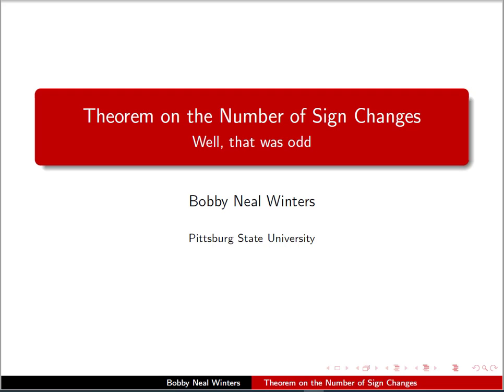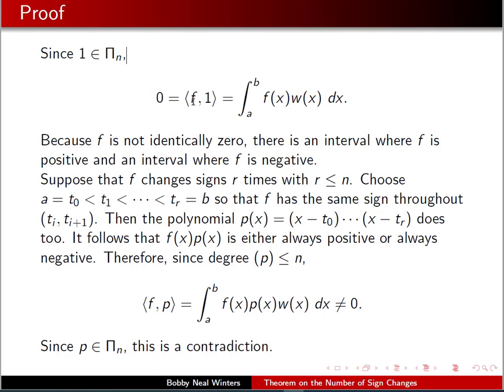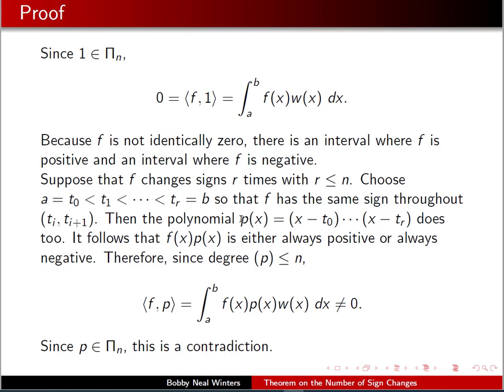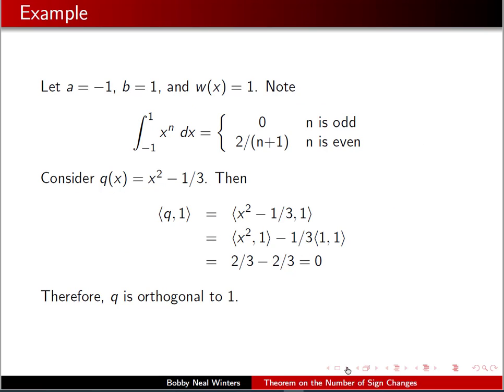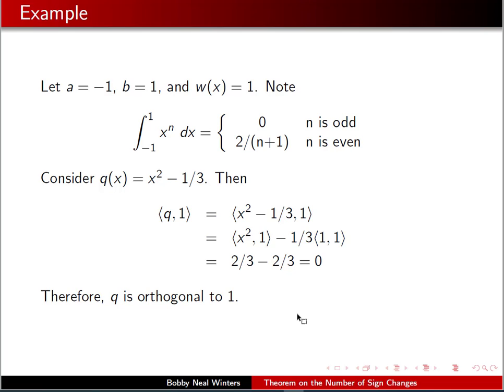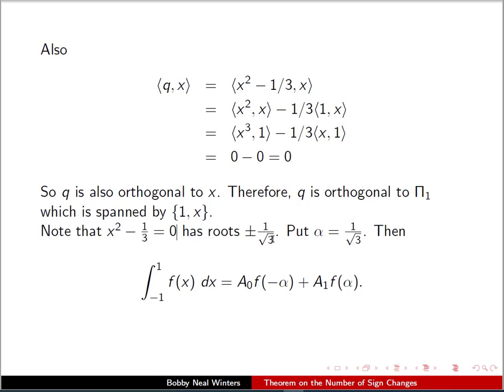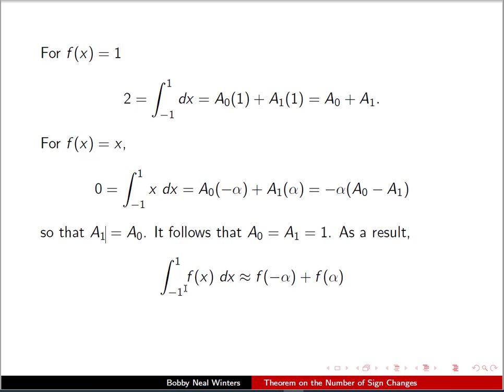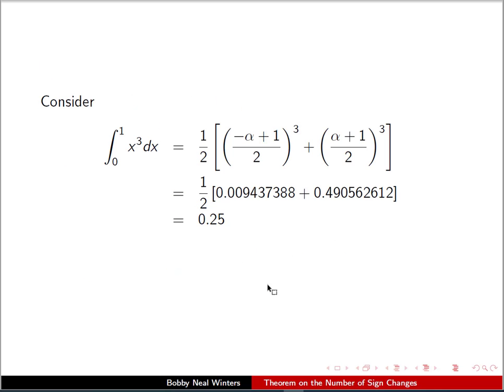Lecture 19--Theorem on Sign Changes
More Guassian Quadrature